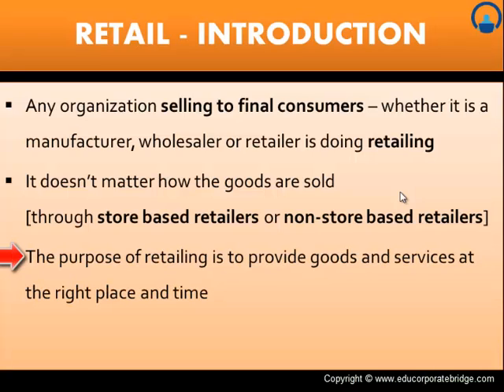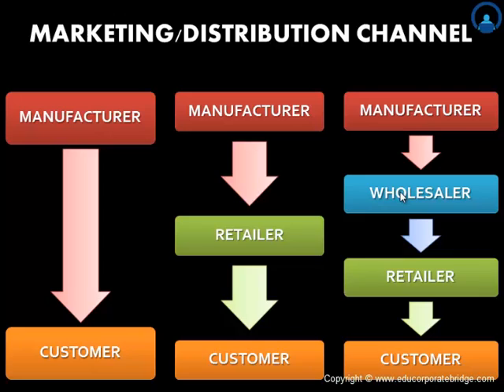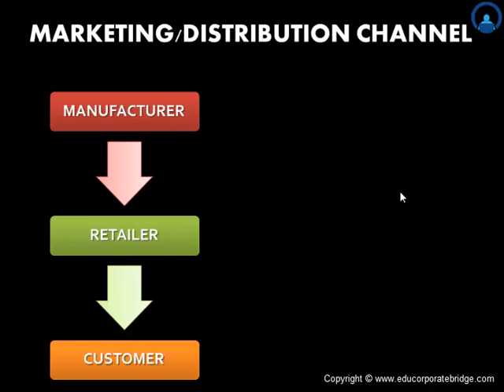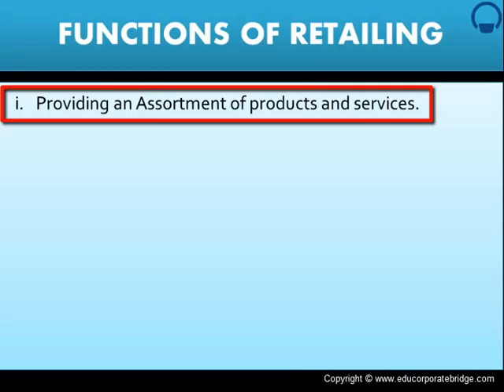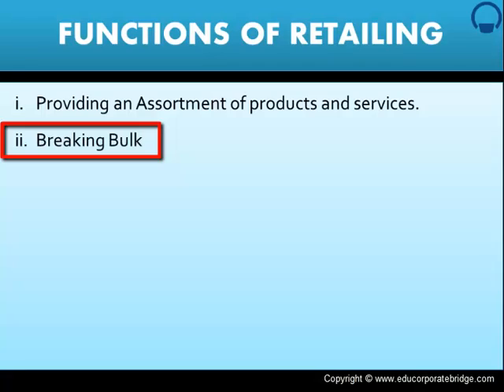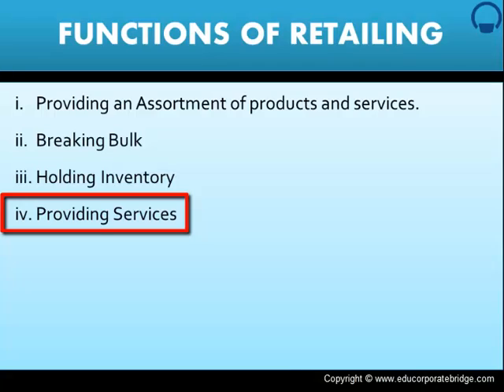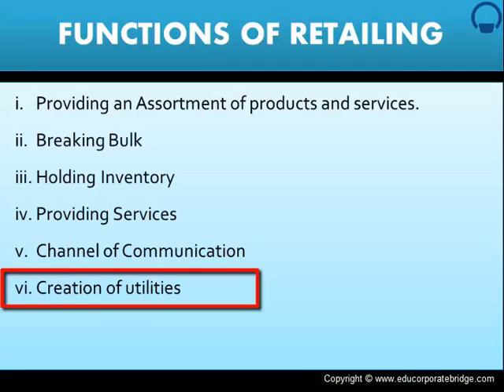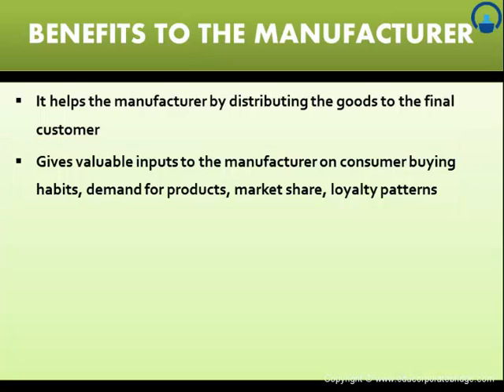Supply Chain Management in Retail